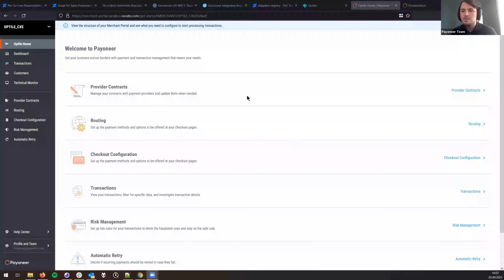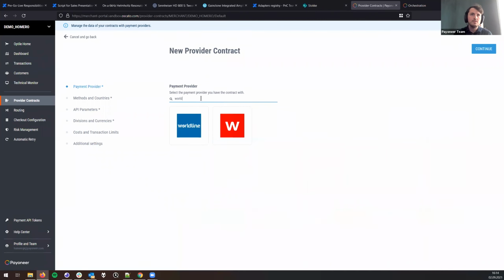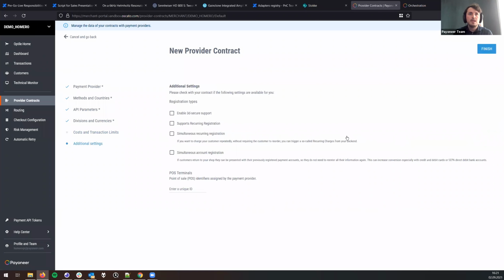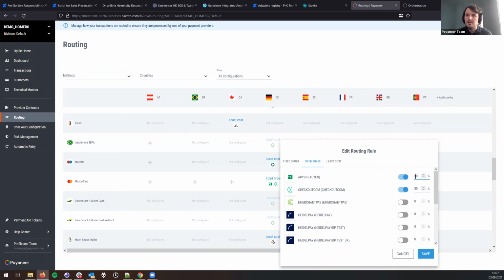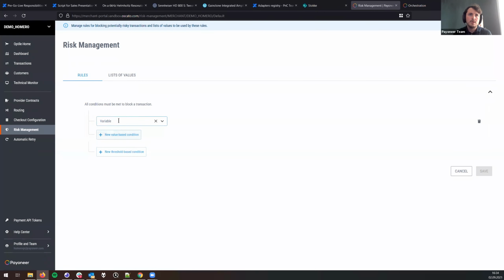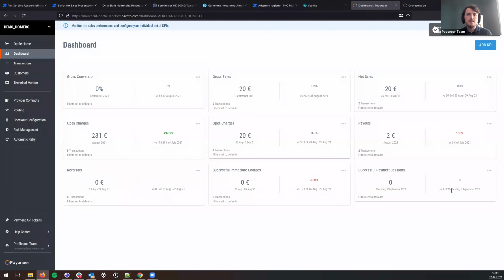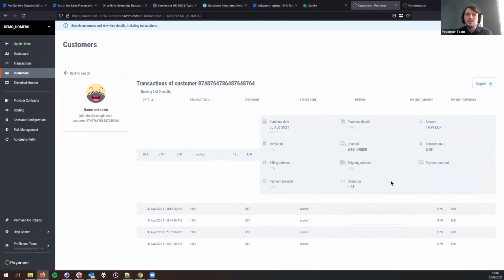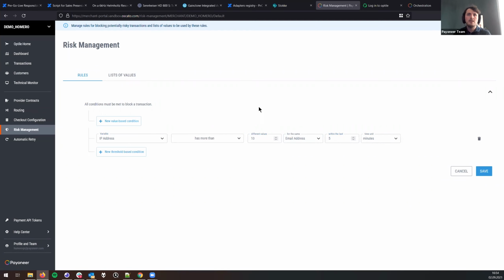Merchant Portal 2.0 Webinar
Payoneer Web Integration Engineer Homero Graco presents the new Merchant Portal. This webinar navigates through the portal interface and then provides some comparisons to the previous version of the portal before answering questions:

00:00 Beginning
00:42 Home
05:54 Setting up a provider contract,
15:13 Routing
24:48 Checkout configuration,
26:36 Risk management,
28:08 Automatic retry,
32:51 KPI dashboard,
34:45 Transactions,
37:50 Customers
41:00 Questions

📰 About
Payoneer’s mission is to empower businesses to go beyond – beyond borders, limits and expectations. In today’s digital world, Payoneer enables any business of any size from anywhere to access new economic opportunities by making it possible to transact as easily globally as they do locally.

Payoneer’s digital platform streamlines global commerce for millions of small businesses, marketplaces and enterprises from 190 countries and territories.  Leveraging its robust technology, compliance, operations and banking infrastructure, Payoneer delivers a suite of services that includes cross-border payments, working capital, tax solutions, merchant services and risk management.  Powering growth for customers ranging from aspiring entrepreneurs in emerging markets to the world’s leading digital brands like Airbnb, Amazon, Google, Upwork and Walmart, Payoneer makes global commerce easy and secure.  Founded in 2005, Payoneer has a team based all around the world.